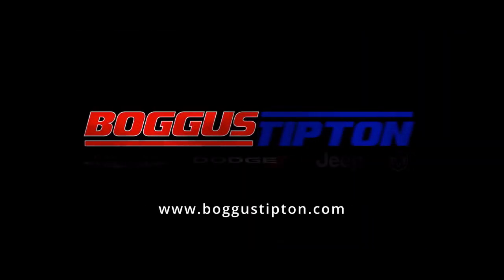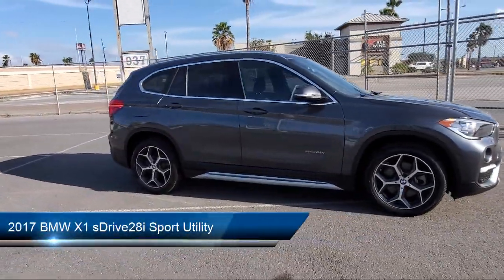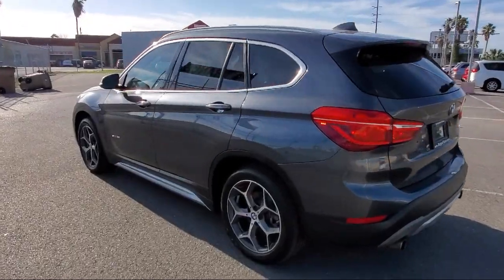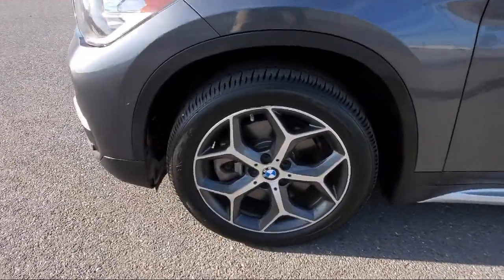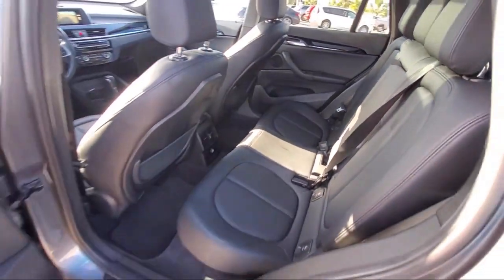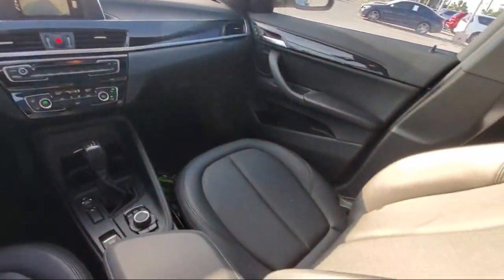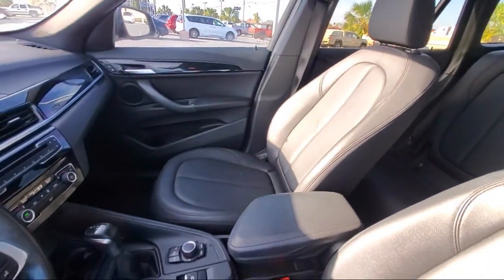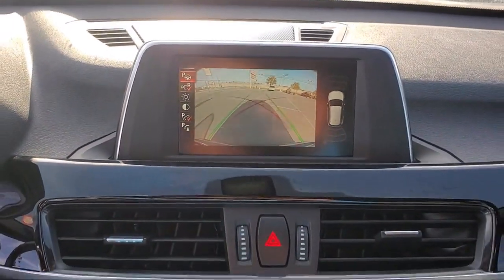2017 BMW X1 sDrive28i Sport Utility Brownsville Harlingen McAllen Weslaco Port Isabel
2017 BMW X1 sDrive28i Sport Utility Stock Number: 5H35811 Vin:WBXHU7C33H5H35811.

Boggus Tipton
2101 Central Blvd.